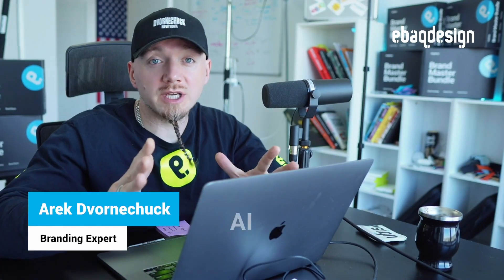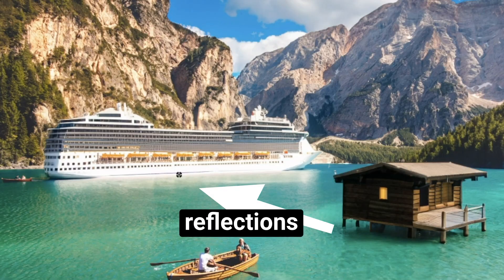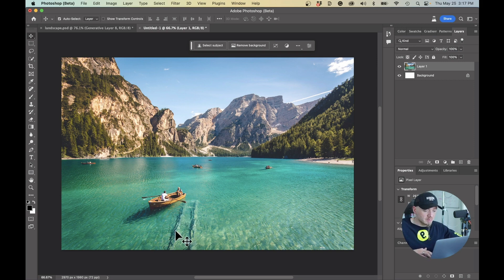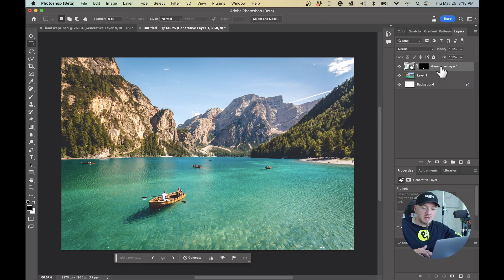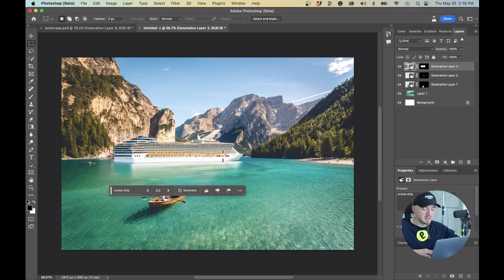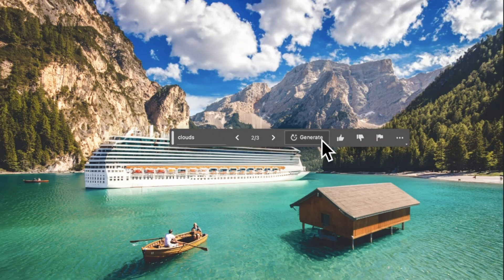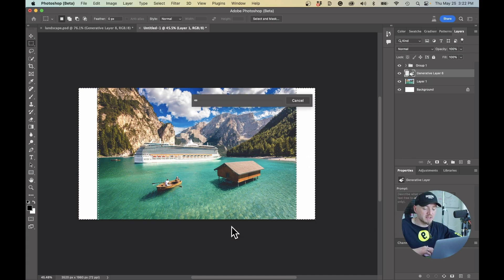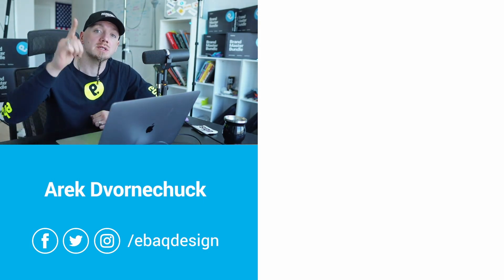How To Use Generative Fill in Adobe Photoshop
What do you think of Adobe's new AI feature — Generative Fill?

CONTENTS:
01:03 Remove an object
01:51 Generate an object
02:29 Replace the BG
02:55 Extend the image

🔗 My Links

Arek Dvornechuck